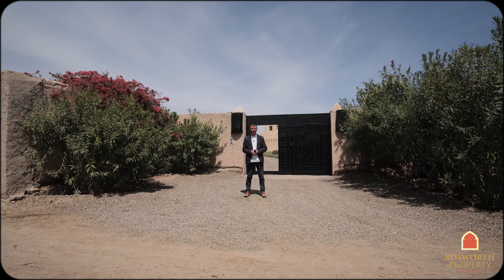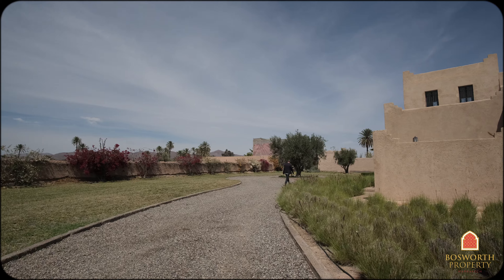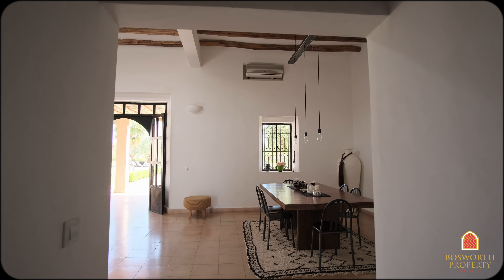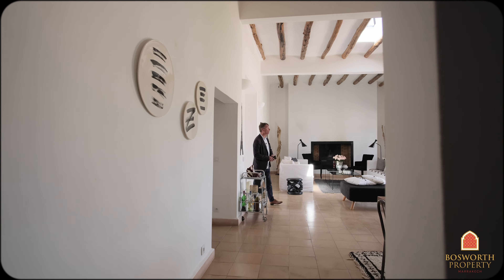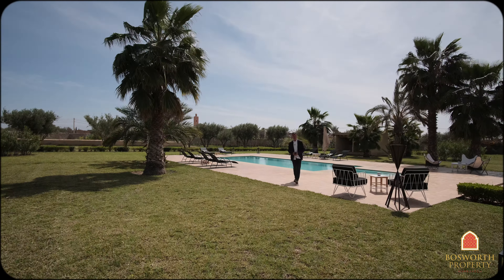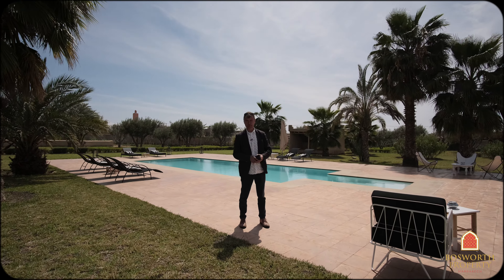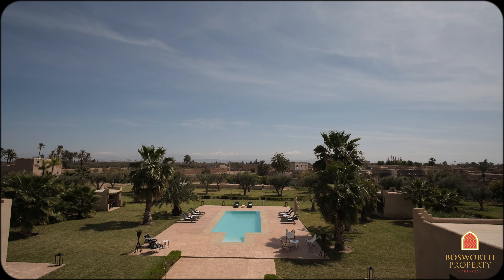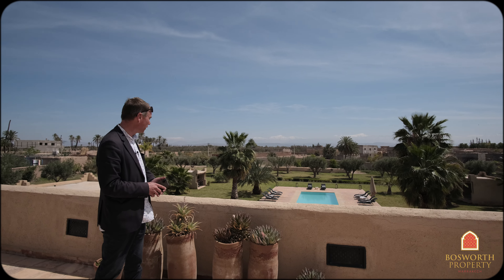Luxury Beldi Chic Villa For Sale Marrakech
Just 30 minutes from Marrakech city, in the quiet countryside and set on a hectare of mature gardens you will find this Luxury Beldi Chic Villa For Sale. 4 superb suites make this a comfortable family home and a place to entertain. The views are spectacular and the ambience is modern Moroccan. You have everything here for comfort and ease of life. Good country kitchen. Big salon with a fabulous fireplace. Air conditioning throughout the Villa. And all in brilliant condition. With an asking price of just 590'000 Euros (£490'000  U$645'000) this is low hanging fruit.